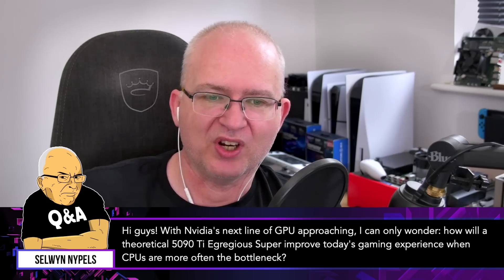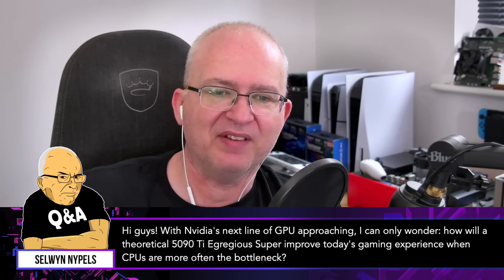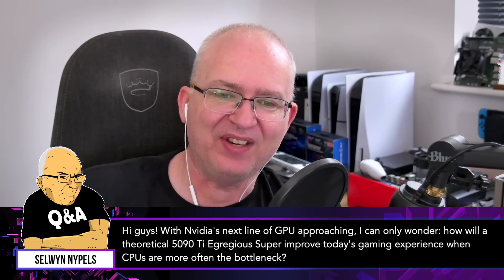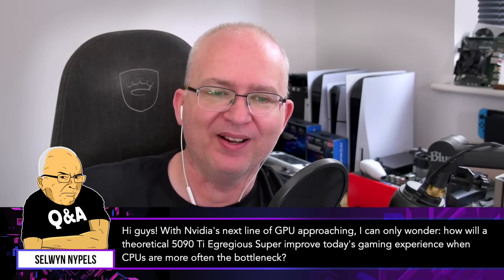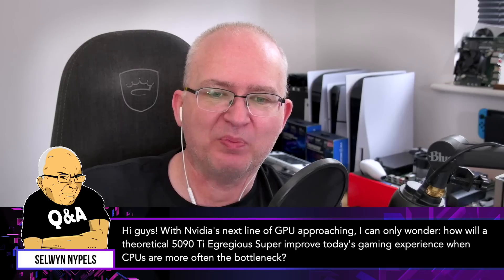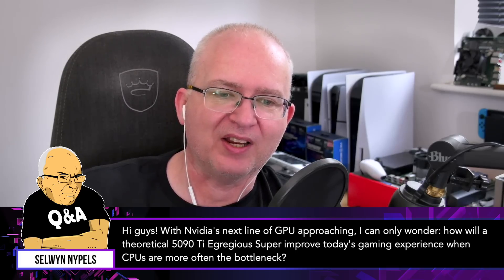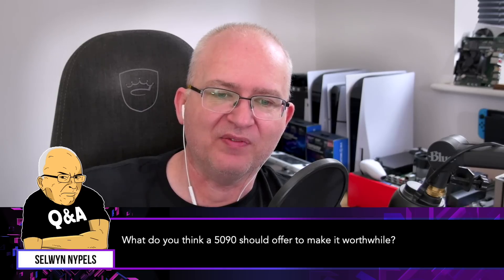Will RTX 5090 Be Too Fast For Any Current CPU?